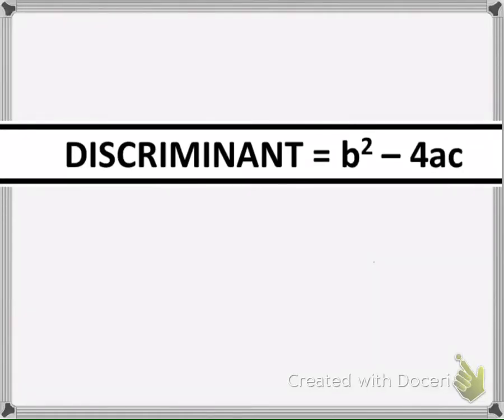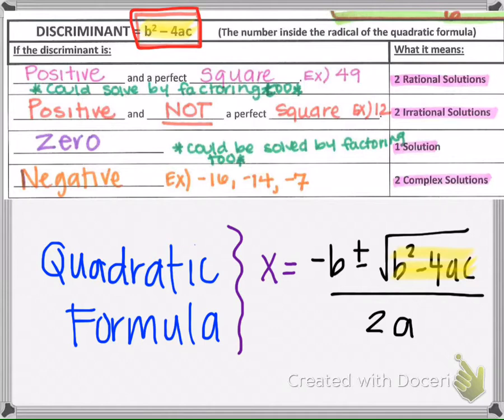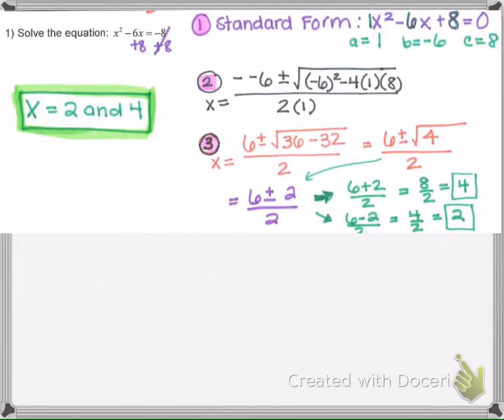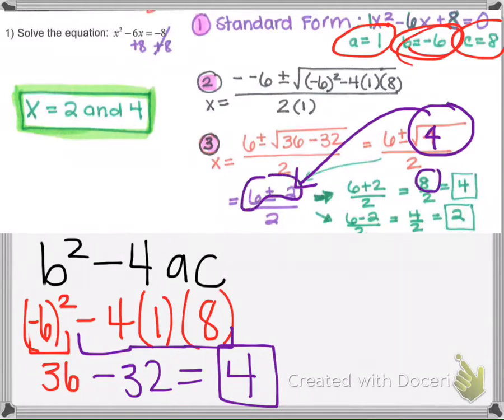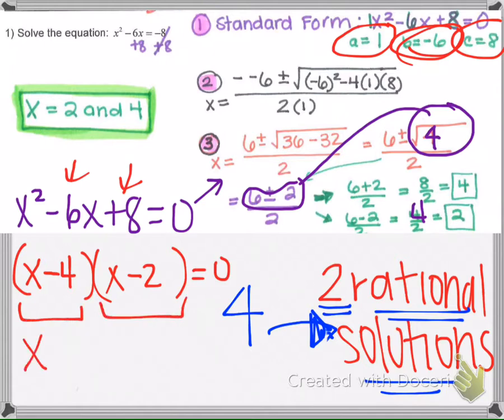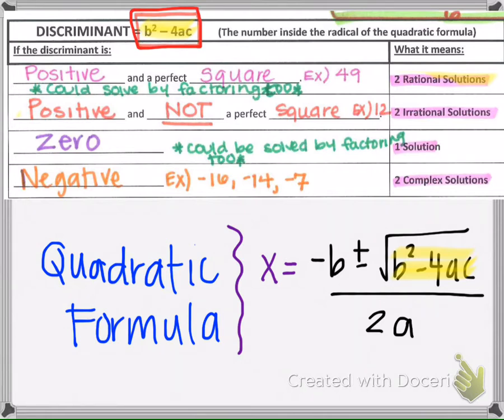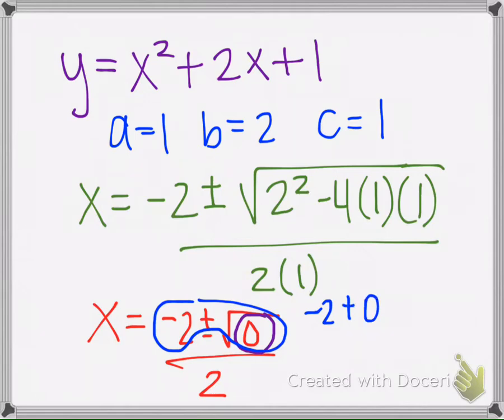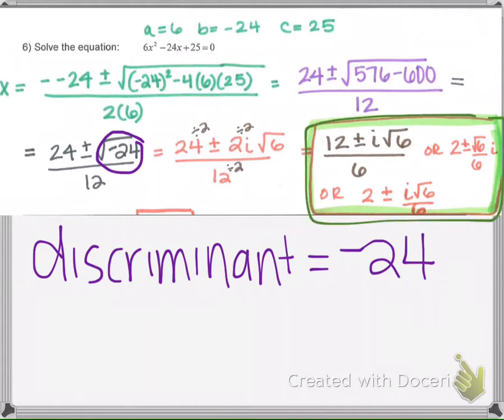9.2 #7 - 9 Video Notes Discriminant